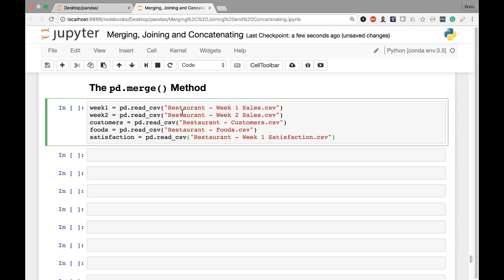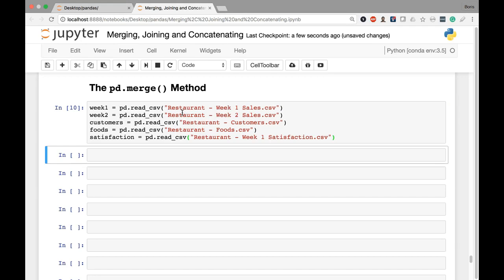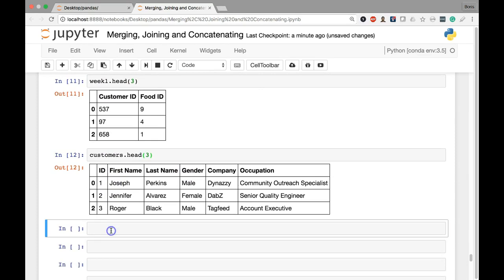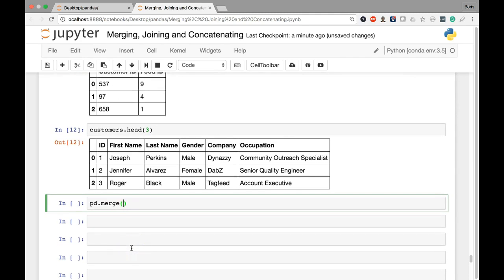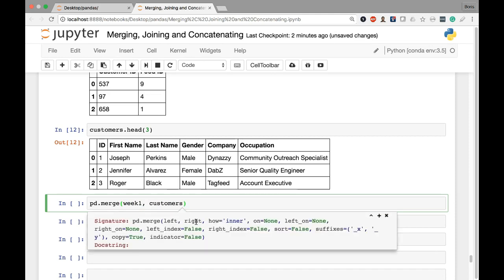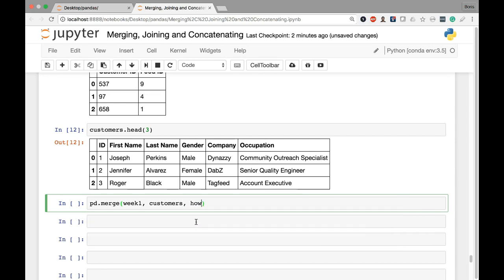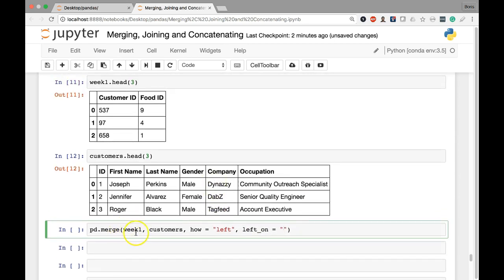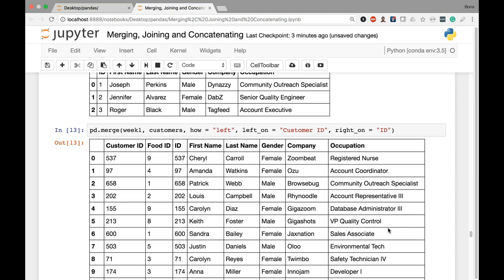12 Merging, Joining, and Concatenating The pd merge Method